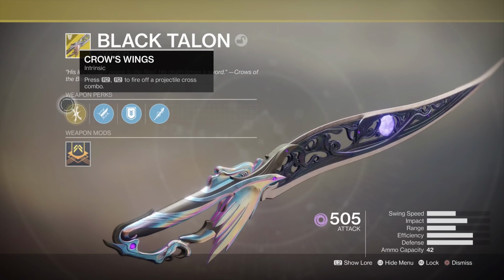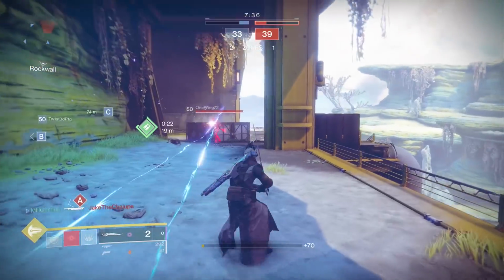Black Talon NEW Exotic Sword Review! Destiny 2: New Forsaken Exotic!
Hey guys, today we're reviewing a brand new exotic weapon from the Destiny 2 forsaken expansion called the black talon. The black talon is an exotic sword exclusive to forsaken that's very similar to the bolt caster from Destiny 1. It's extremely fun in pvp and effective against mobs in pve, if you ever get this thing hold onto it and give it a try. Enjoy the video review!